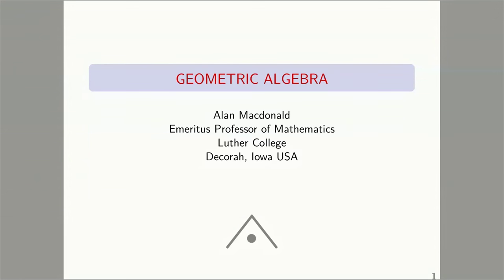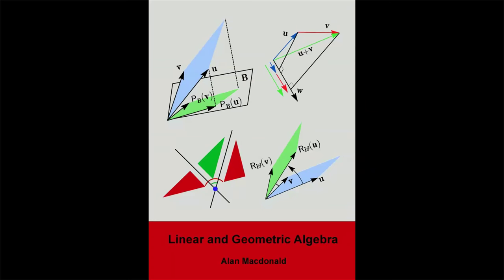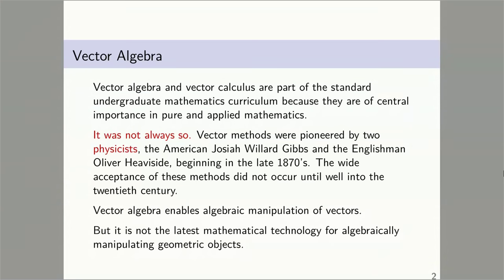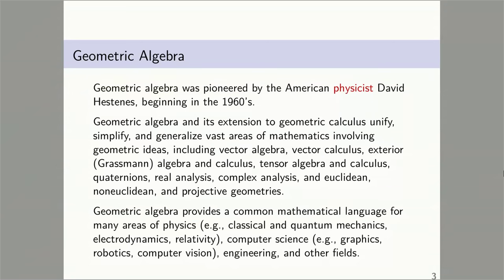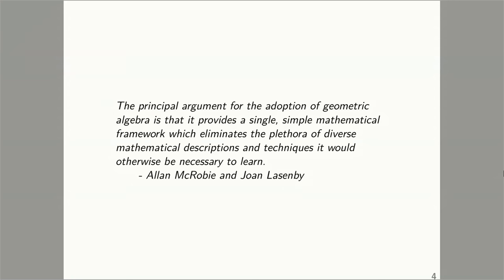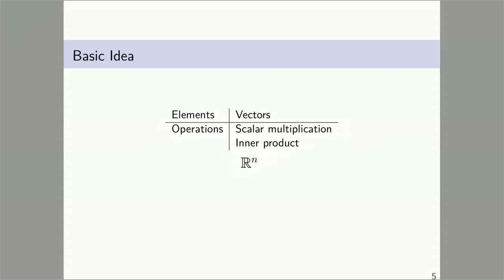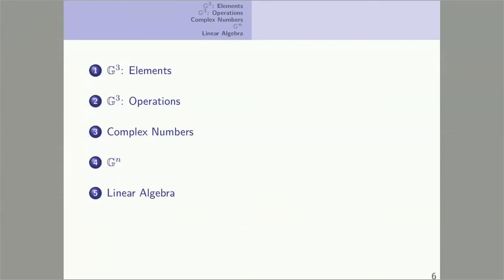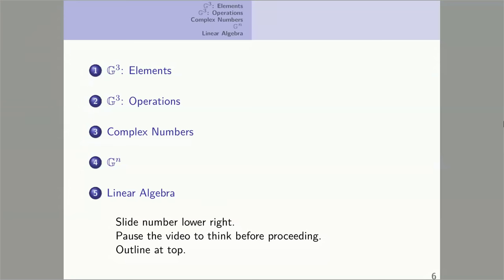Geometric Algebra 0